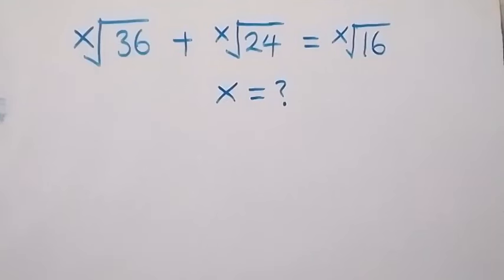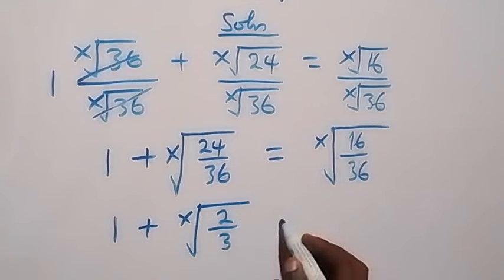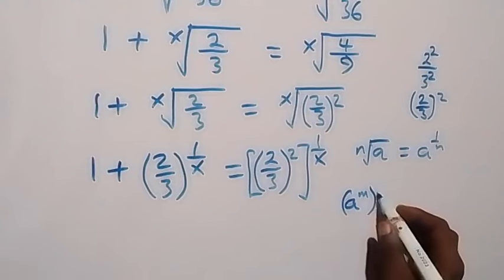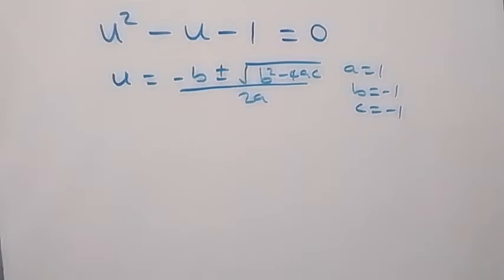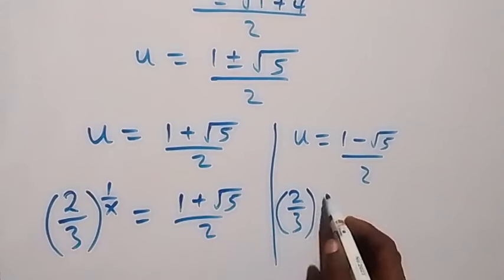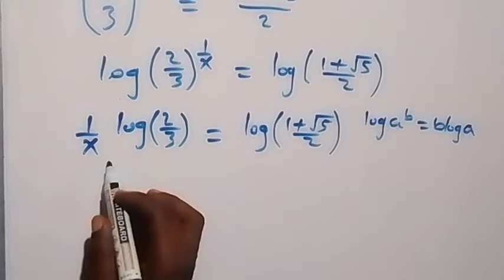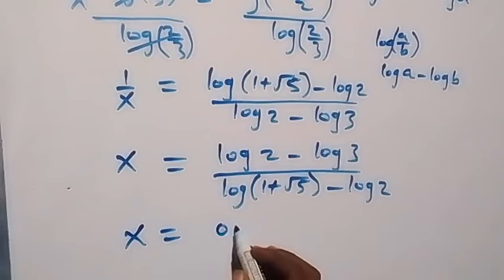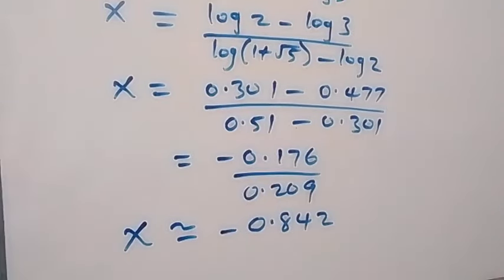Nice Square Root Simplification | Math Olympiad